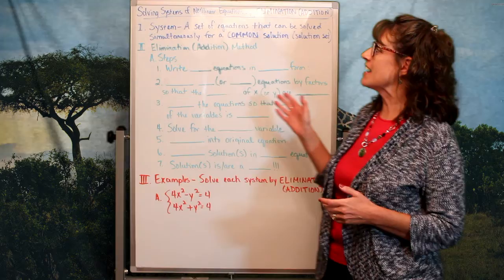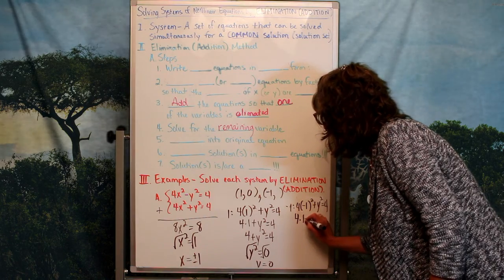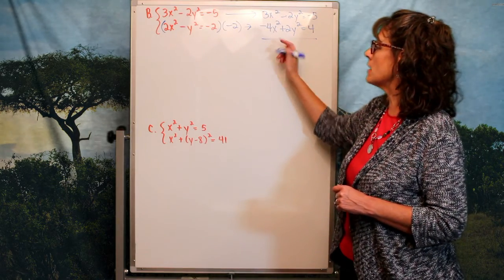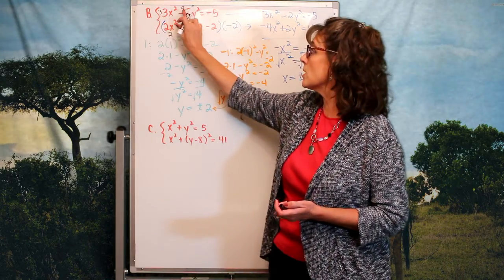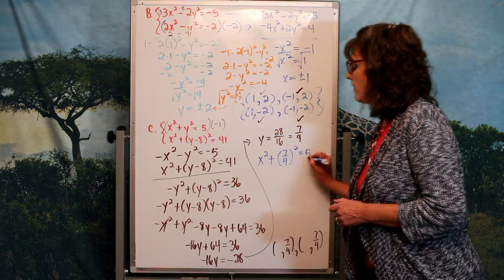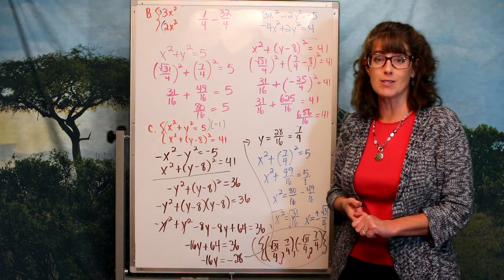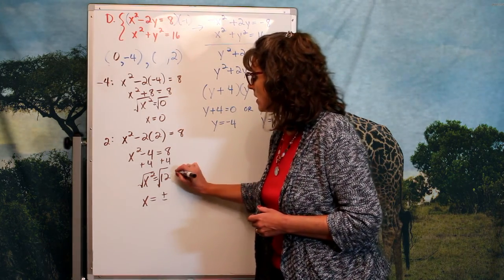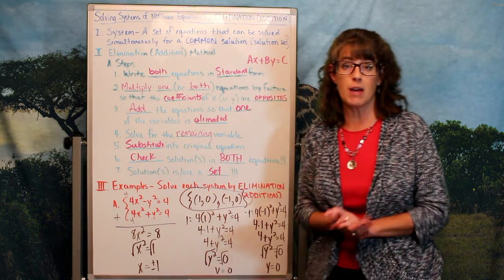Solving Systems of Nonlinear Equations by Elimination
Professor Lori James discusses how to solve a system of nonlinear equations by the Elimination Method.  Thank you, Emily James, for editing!  Thank you, JD James, for the musical intro!